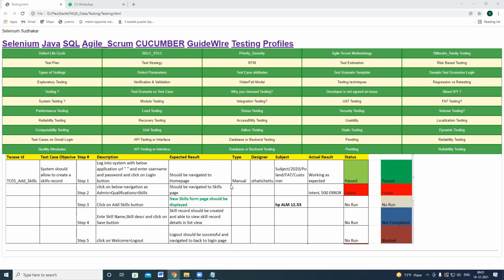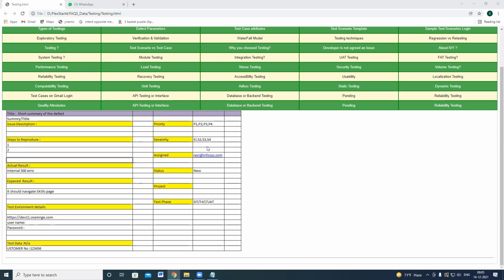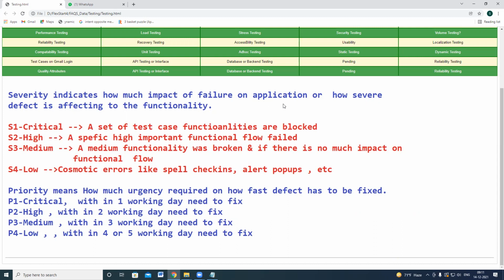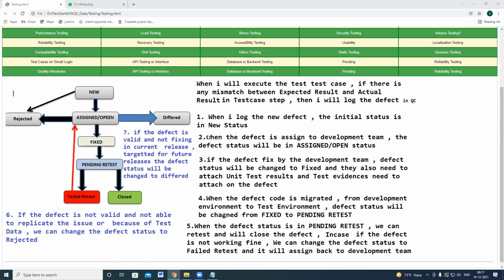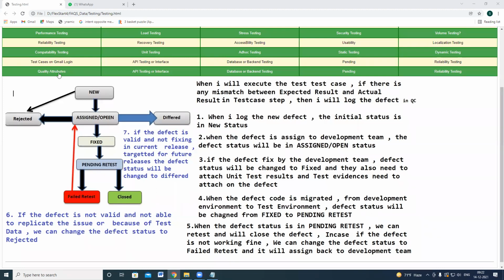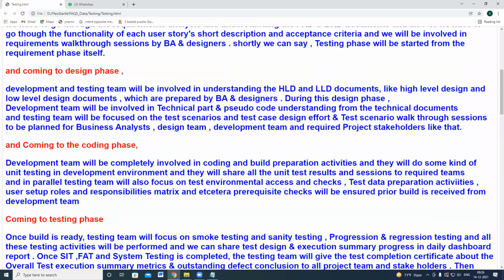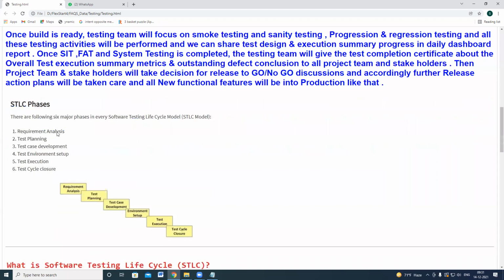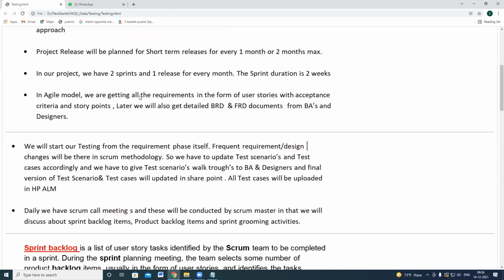Testing6 Selenium Proxy Interview support Sudhakar +91-9294052778